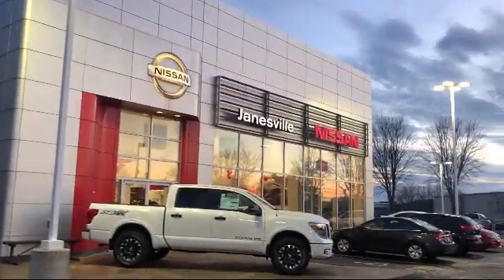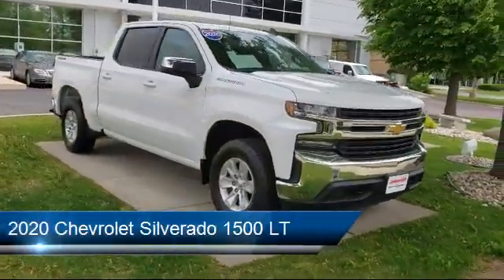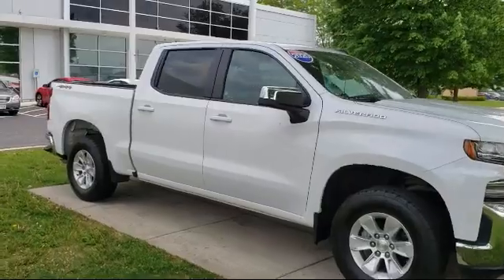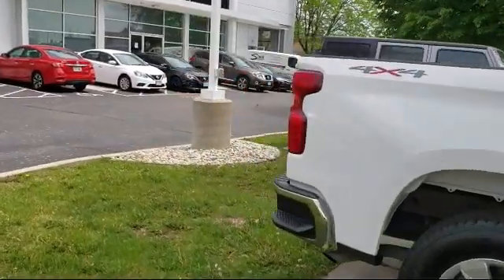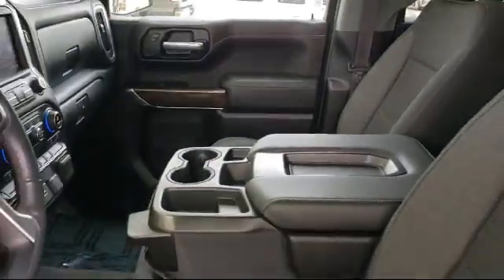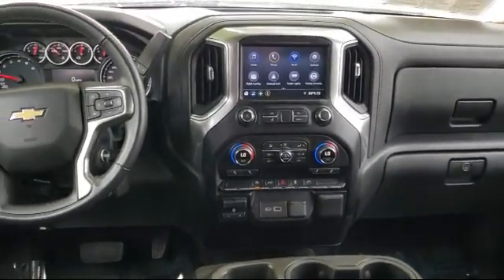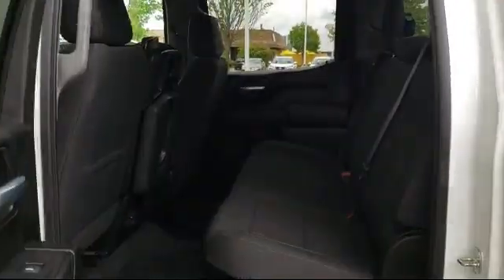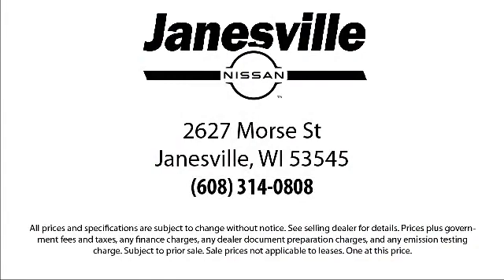2020 Chevrolet Silverado 1500 LT Janesville Milwaukee Madison Beloit Rockford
2020 Chevrolet Silverado 1500 LT Stock Number: P27855 Vin:1GCUYDEDXLZ186174.

Janesville Nissan
2627 Morse Street